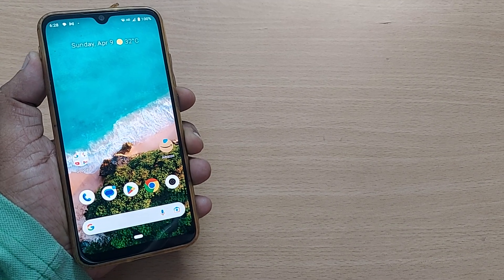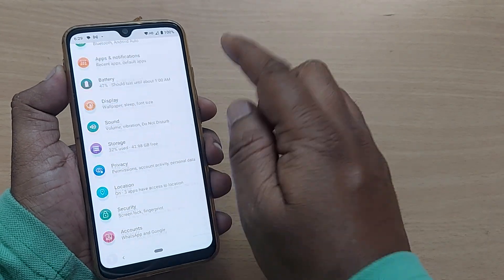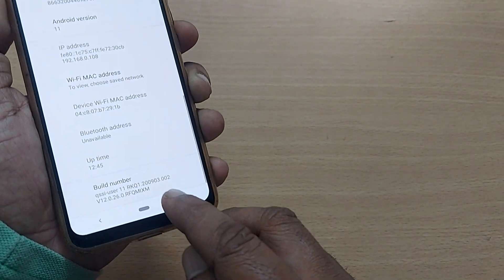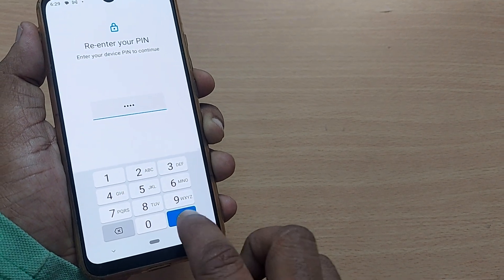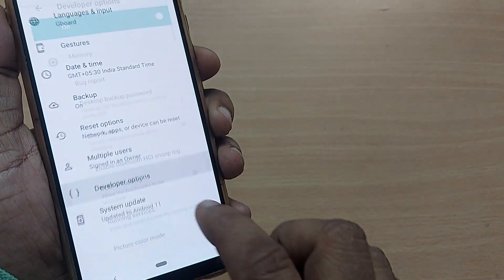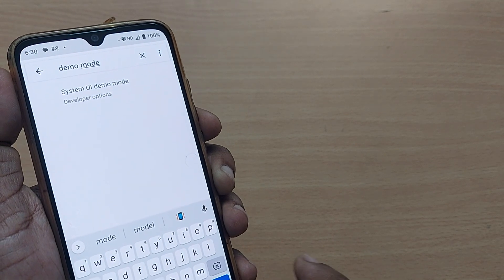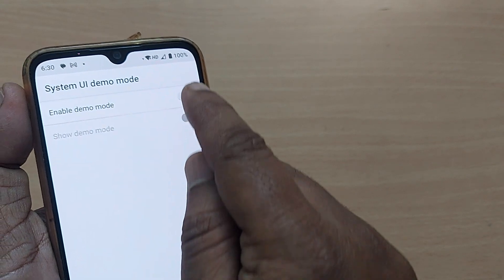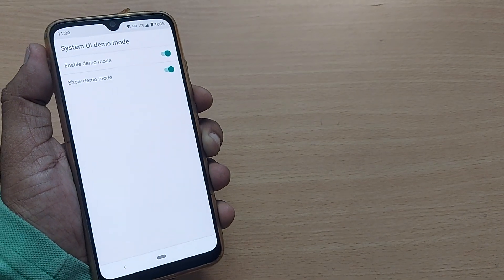how to enter into demo mode on android | how to enable demo mode